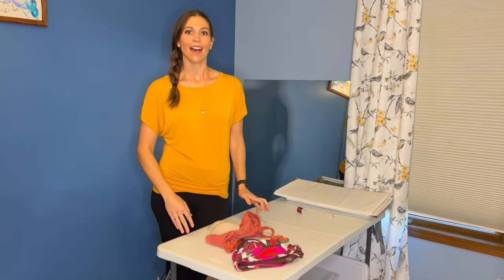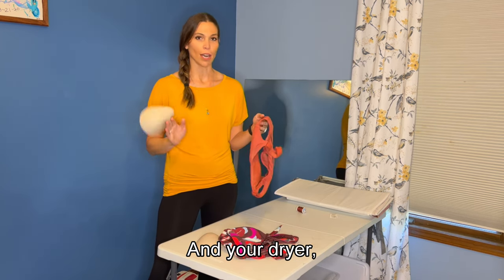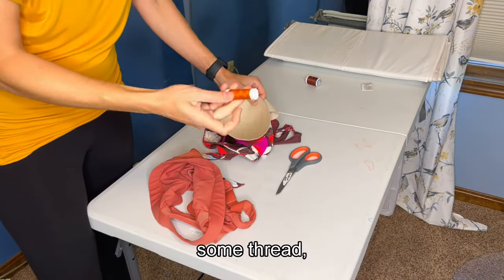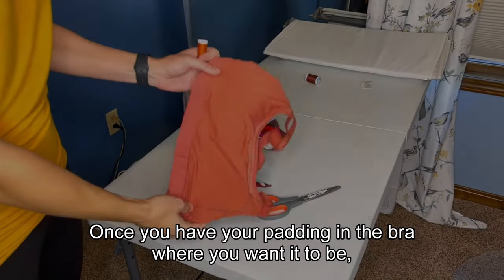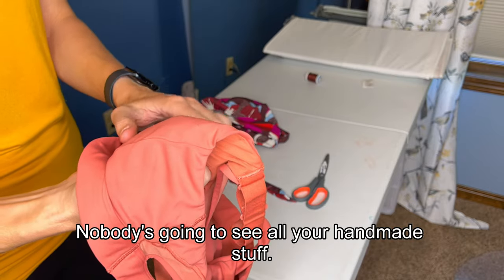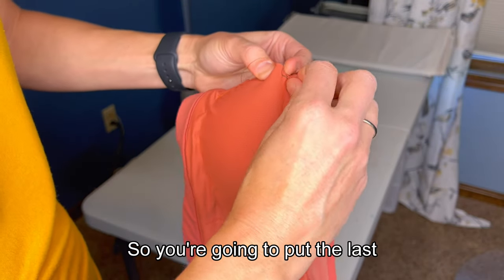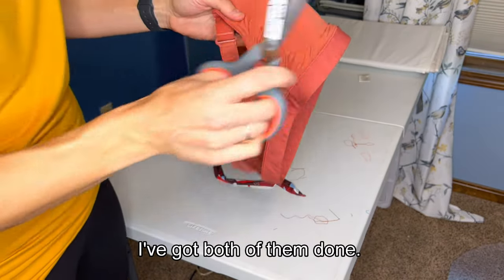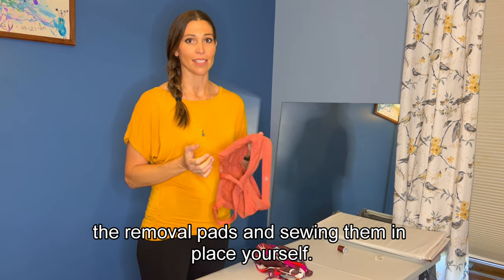Keep Bra Pads in place... FOR GOOD!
Do you hate losing your bra pads in the dryer or during wash? Putting them back in can be a huge pain, not to mention time-consuming and frustrating. If you're tired of this problem, we have a solution for you. In this article, we'll show you how to sew your bra pads in place so that they never come out ever again. Just follow our simple steps, and you'll save yourself time and money.

Step 1: Gather Your Supplies
To sew your bra pads in place, you'll need the following supplies:

Bra pads
Thread
Needle
Scissors
Straight pins

Step 2: Position the Bra Pads
First, position your bra pads inside your bra where you want them to be. Use straight pins to hold them in place.

Step 3: Thread Your Needle
Thread your needle with a color of thread that matches your bra.

Step 4: Sew the Bra Pads in Place
Starting from the inside of the bra, carefully stitch through the bra and the bra pad. Use small stitches and sew all around the perimeter of the bra pad. This will hold it securely in place.

Step 5: Knot Your Thread
When you're finished sewing, knot your thread and cut off any excess.

Step 6: Repeat for the Other Bra Cup
Repeat steps 2-5 for the other bra cup.

Step 7: Use a Sewing Machine (Optional)
If you're comfortable using a sewing machine, you can use it to sew your bra pads in place. This will make the process faster and more efficient, but you will see the thread from the other side. If you are handy with a machine this can work out great. If not. using the hand method lets you hide some of your imperfections by hiding all of the work on the inside. Simply follow the same steps as above, but use your sewing machine instead of a needle and thread.

Sewing your bra pads in place is a simple and effective way to ensure that they never get lost in the dryer or during wash again. With just a few supplies and some basic sewing skills, you can save yourself time and money by not having to replace lost pads. Try it out today and enjoy the peace of mind that comes with secure bra pads.